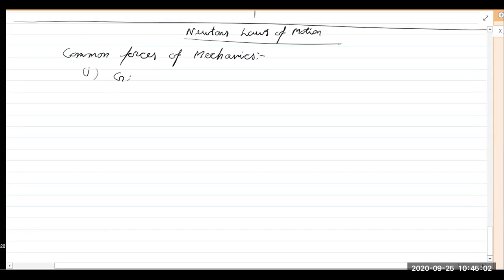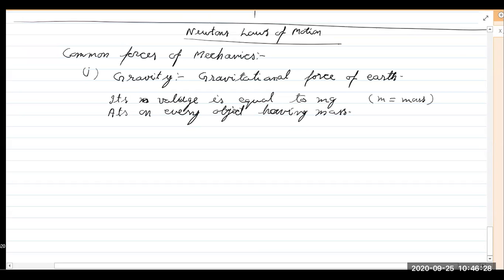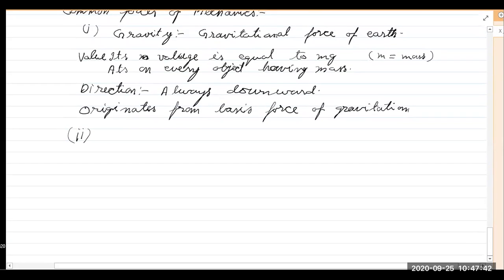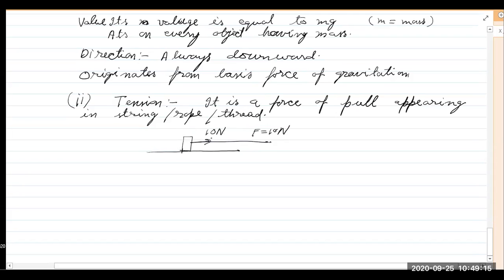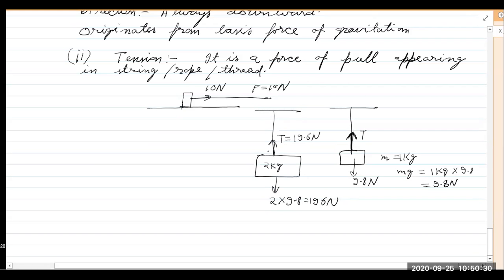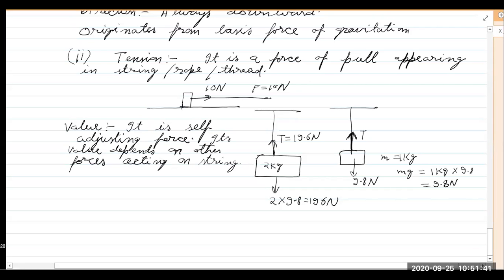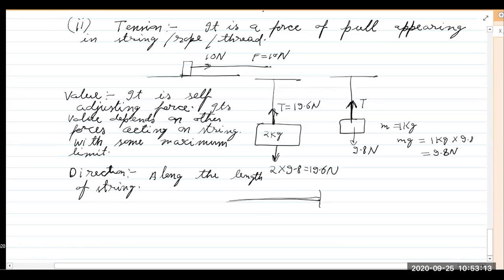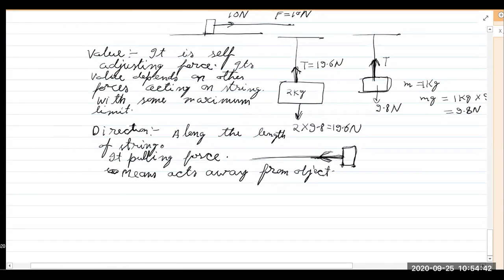04 NLM015 Gravity and Tension || by Physics Gyan